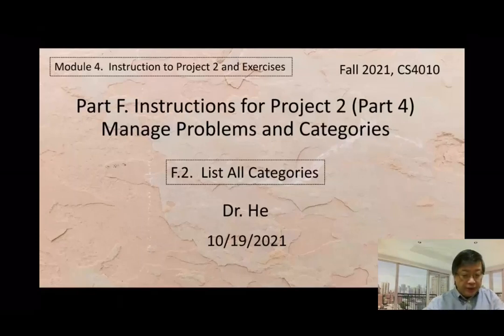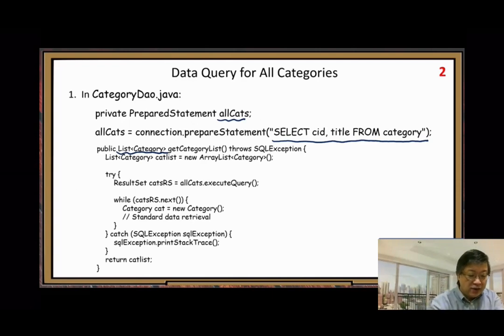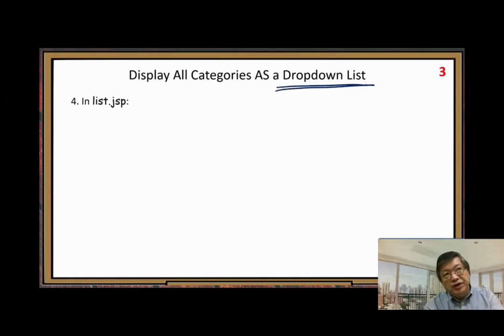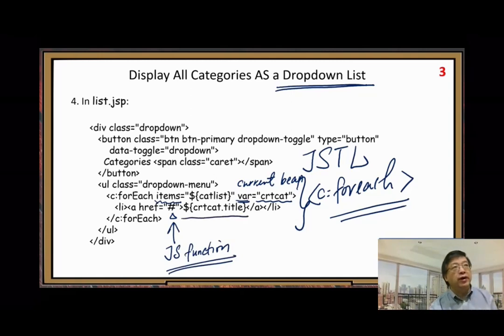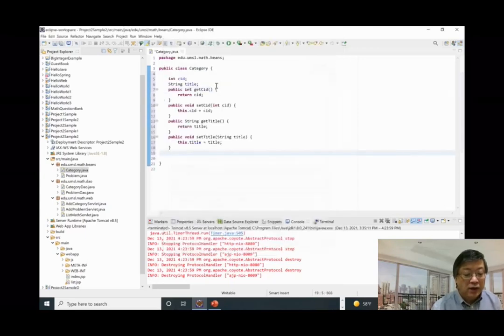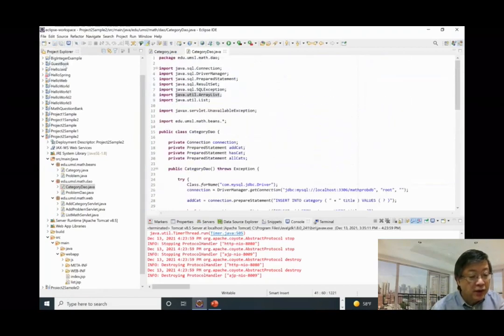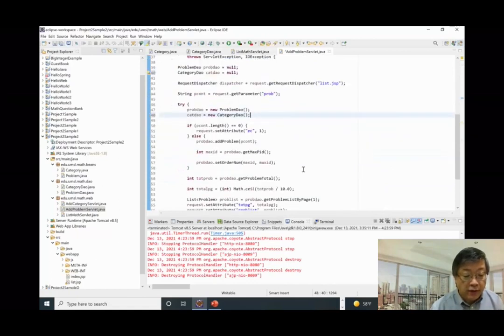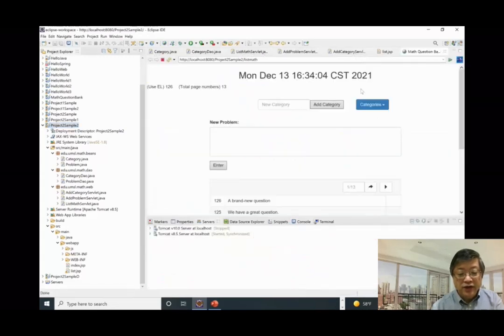PCS4010FS21M4F2_AllCats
This video is for teaching at UMSL:  CS4010,  Fall 2021,  Module 4,  Part F.2  List All Categories